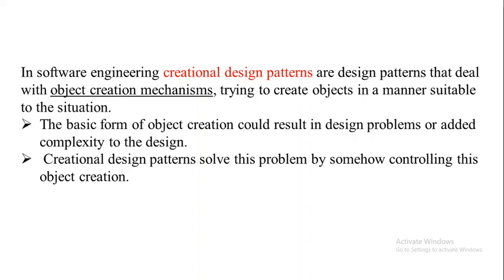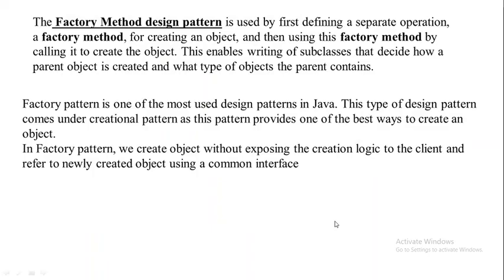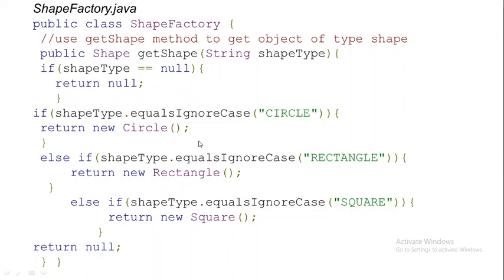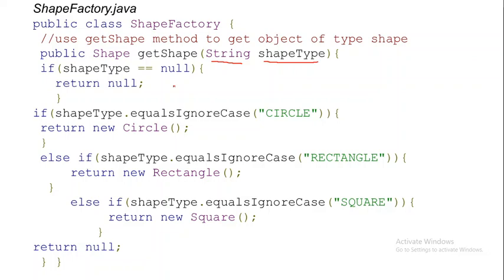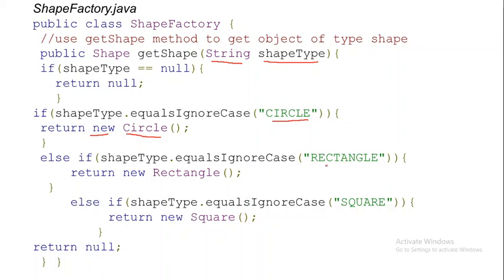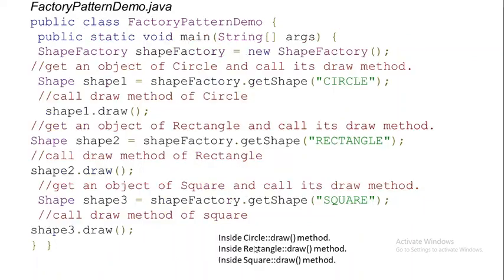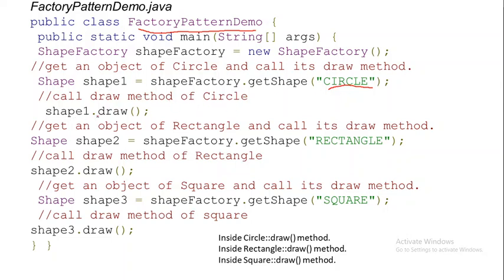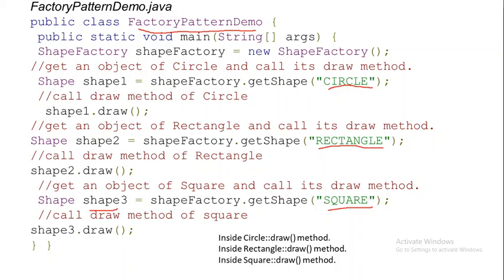SADP UNIT 3 CREATIONALPATTERNS FACTORY METHOD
Categories of Creational Patterns
What is Factory Method
Example for Factory Method
Factory method with  Shape, Circle, Rectangle, Square example
Classification of Design Patterns
Implementation of factor method
Sample code for factory method in Java
Gang of four